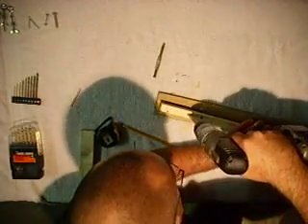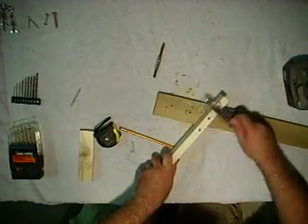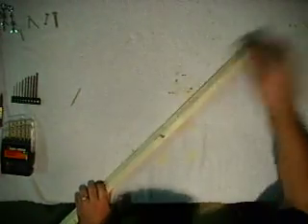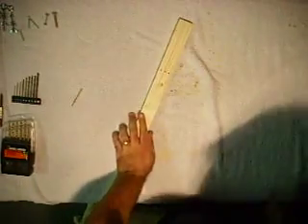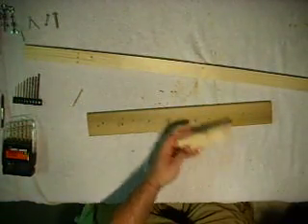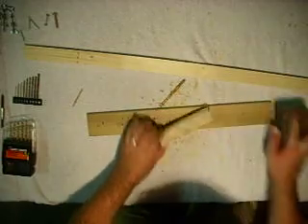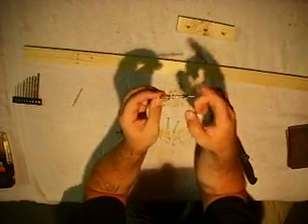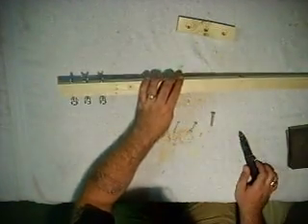BUILD an Uncle Crow Cigar Box Guitar!!! - PART 03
PART 03 neck and body block